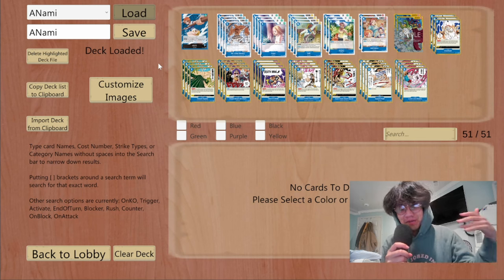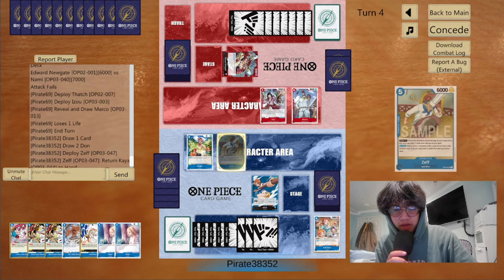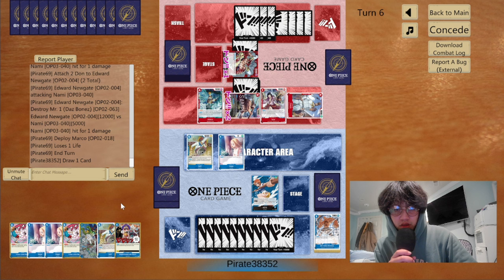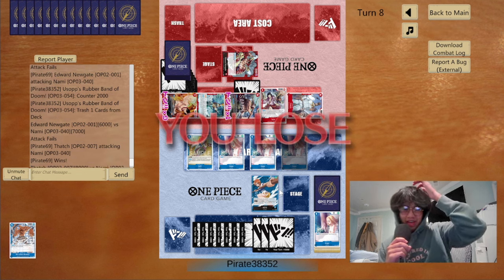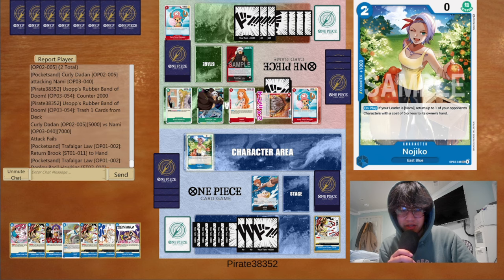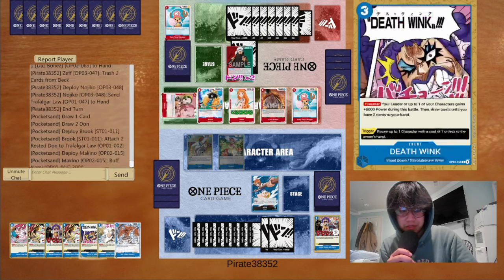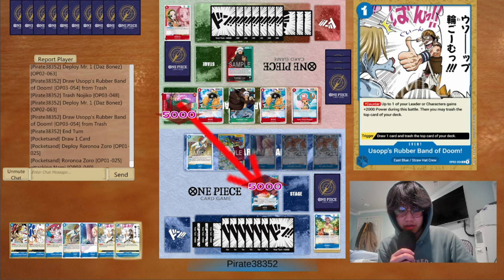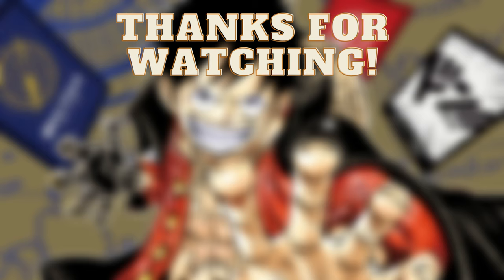NO DECK NO PROBLEM! (Blue Nami Gameplay - One Piece TCG Sim - OPTCG Sim)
Hey everyone! It's Adrian again from PengPiratesTCG bringing another gameplay commentary to you guys, this time bringing a commentary to you with sim gameplay!